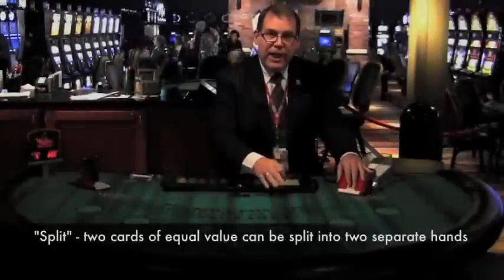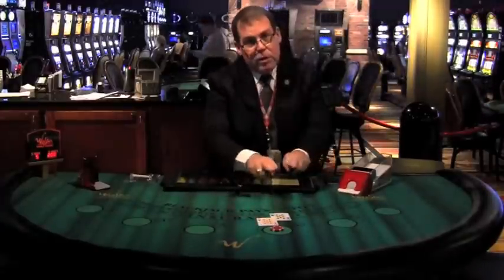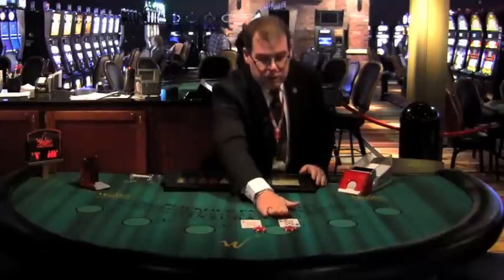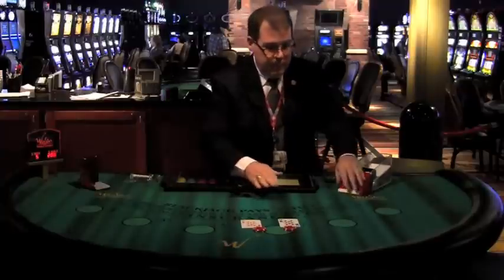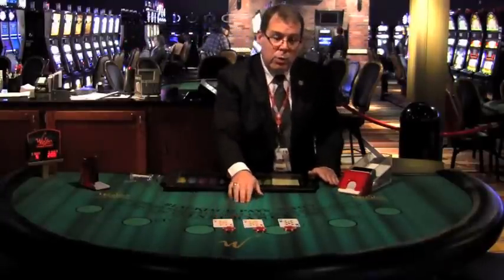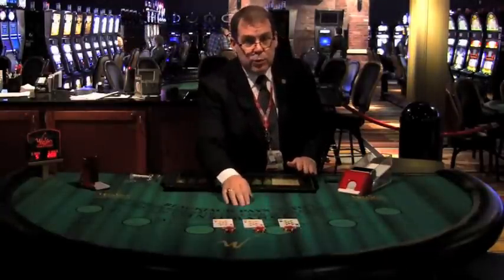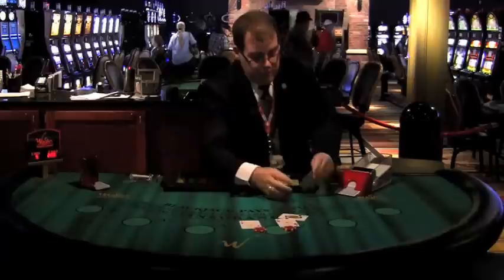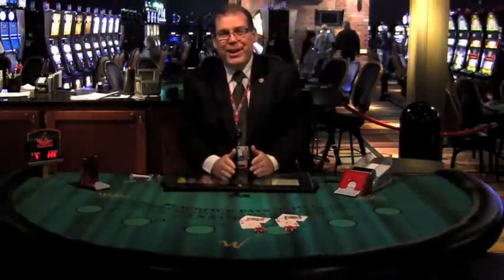How to play casino blackjack: Rules of the game Part 4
How to play blackjack or 21-basic rules